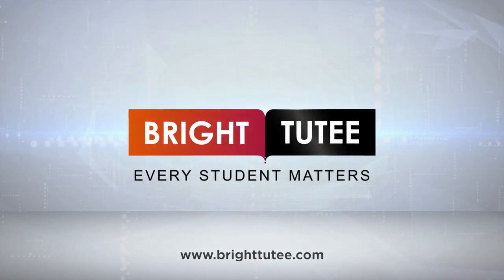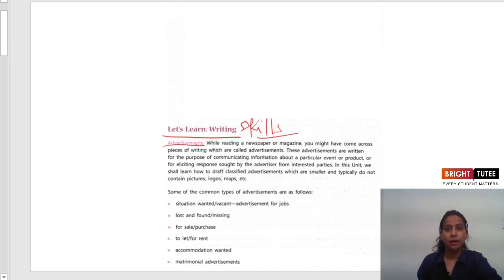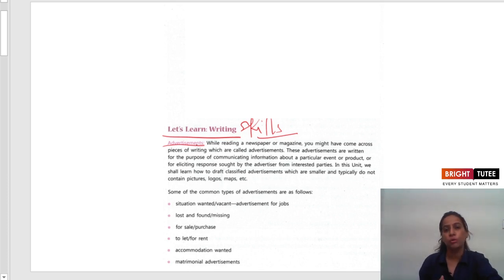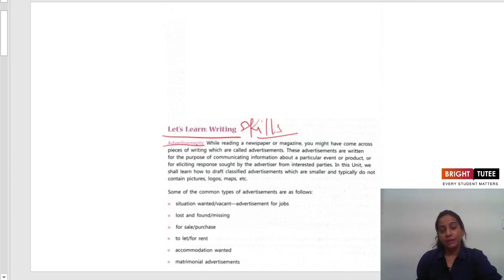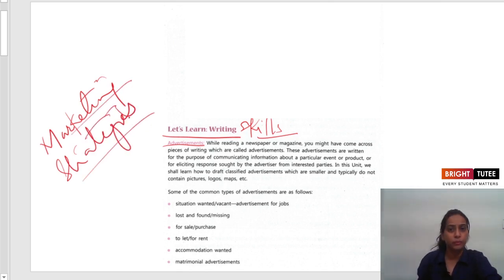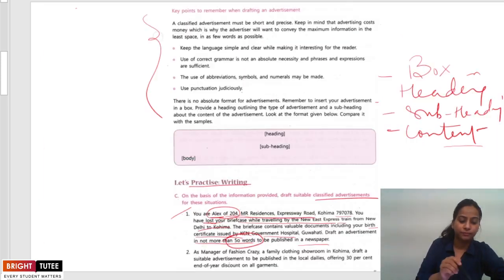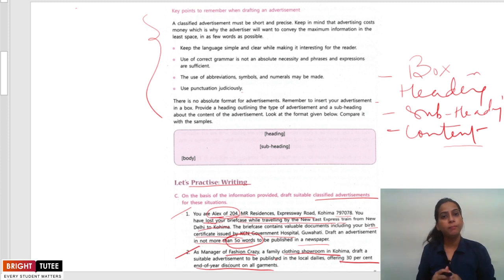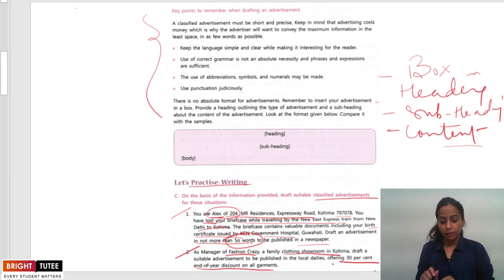1 1 Writing Unit 5 Part 1